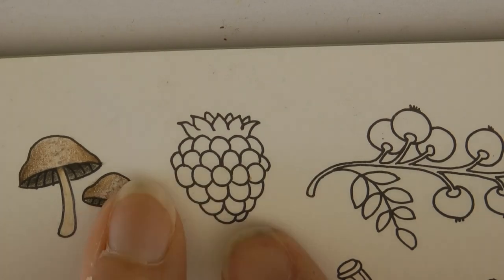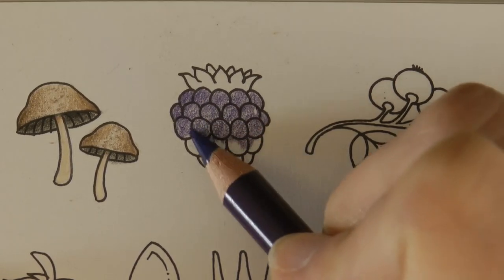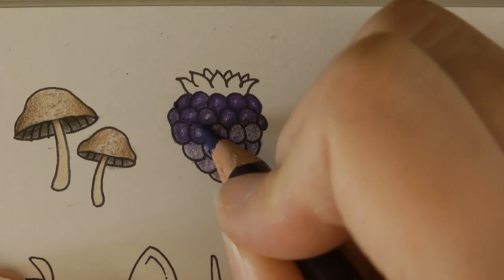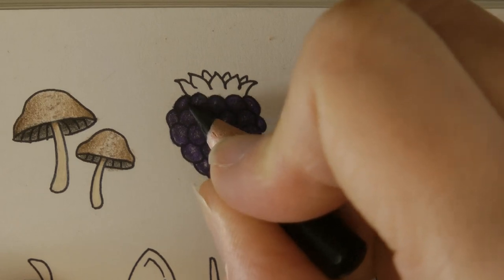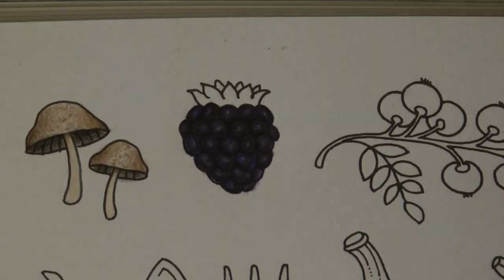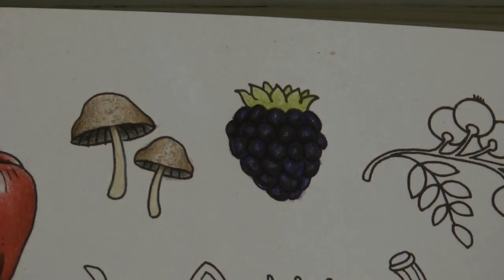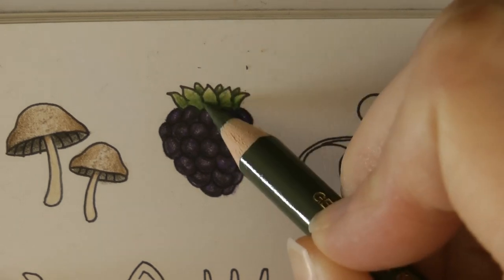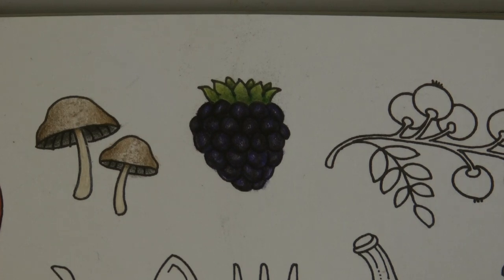Adult Colouring Tutorial Blackberry - from Worlds of Wonder by Johanna Basford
This is a video tutorial showing how I coloured the blackberry from Worlds of Wonder by Johanna Basford. The materials I used are listed below:

🌻🌻 Faber Castell Polychromos pencils used:
199 Black
249 Mauve
170 May Green
174 Chromium Green Opaque
267 Pine Green

🎥🎥 Items that I use to film:
Camera –